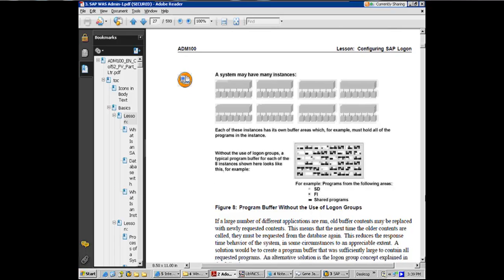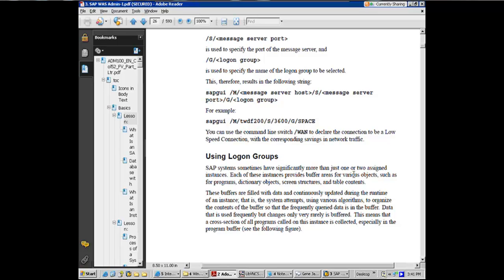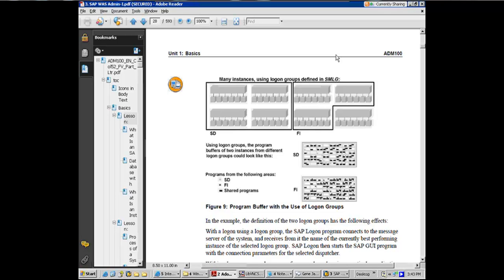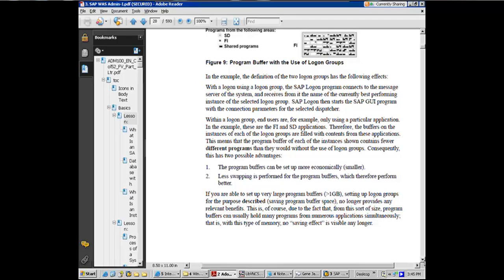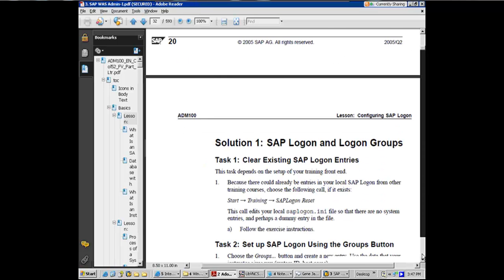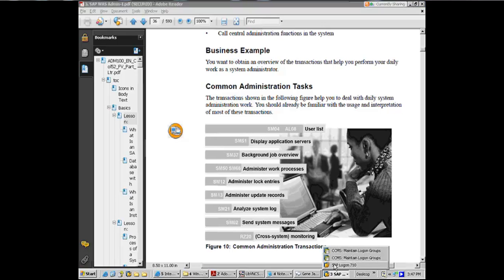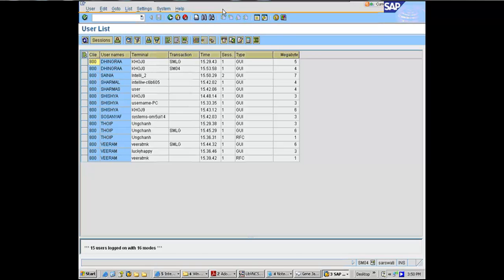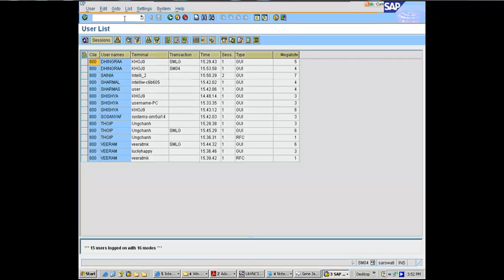SAP Basis Training video: DEMO 02 - 14/17